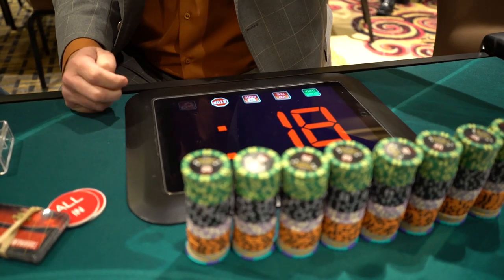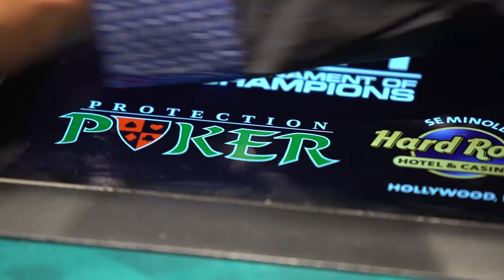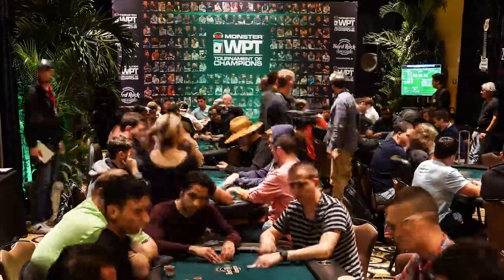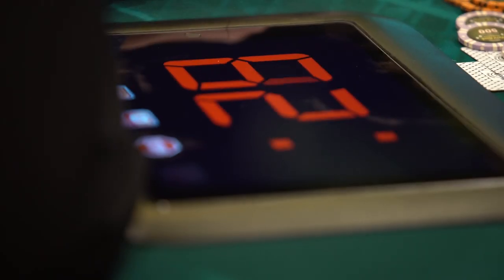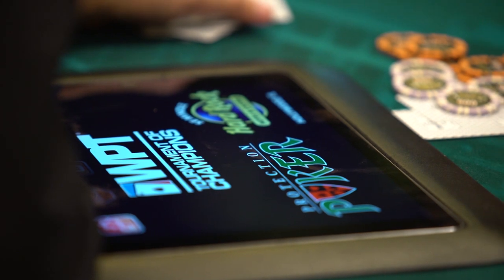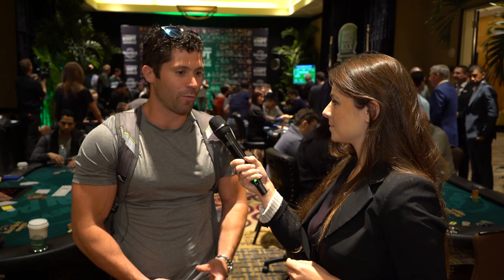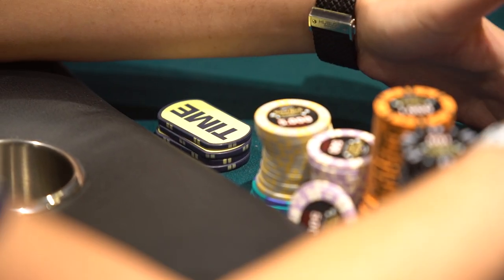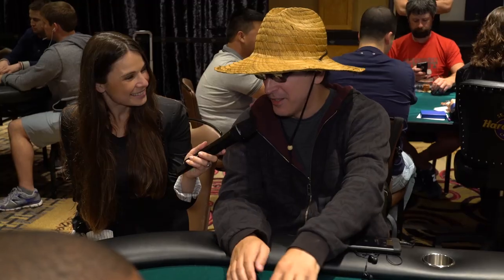Monster WPT Tournament of Champions - Action Clock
Want a slice of the action? Play poker and win a seat for the next tournament

The World Poker Tour (WPT) is a series of international poker tournaments and associated television series that broadcast the final table of each tournament.